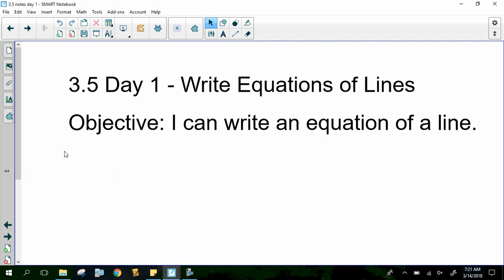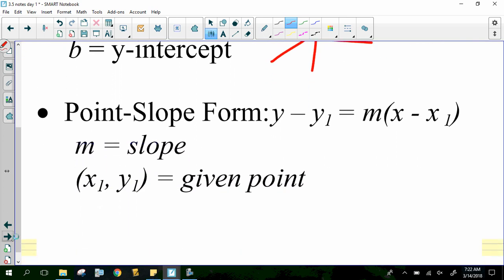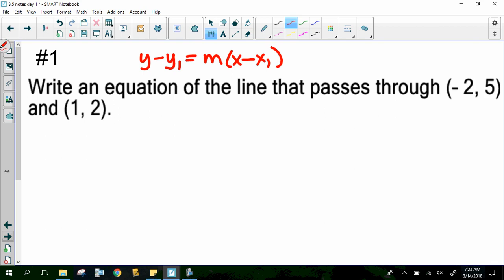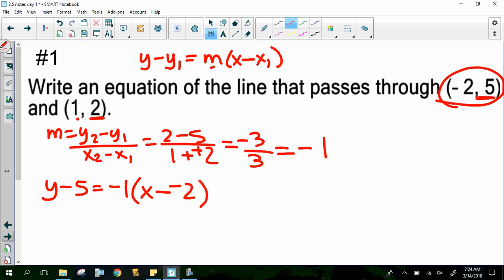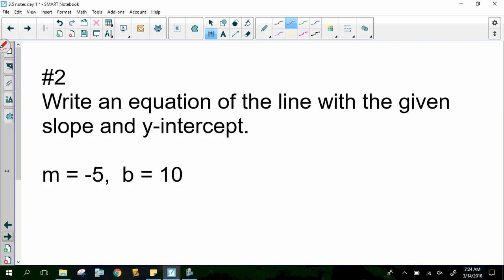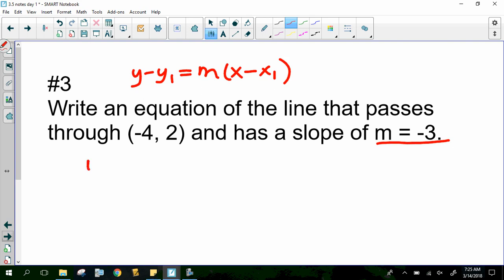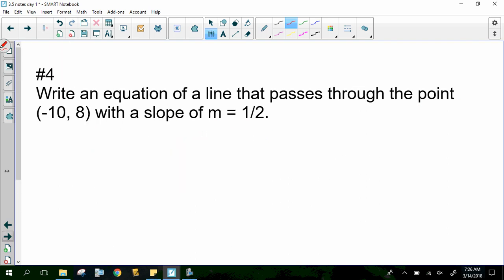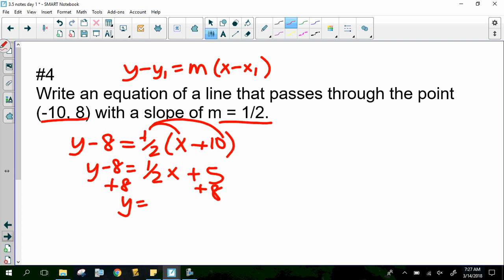3 5 notes day 1 Upton